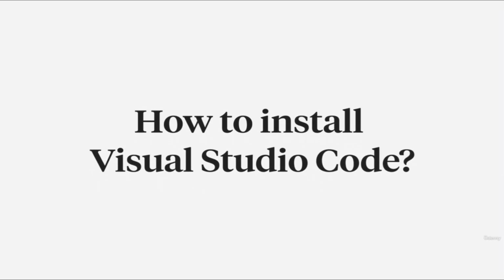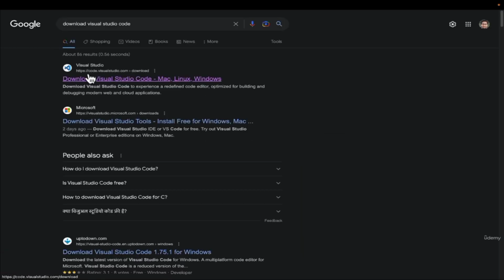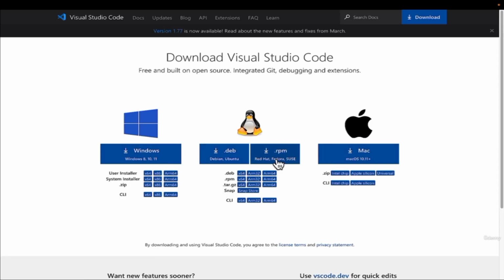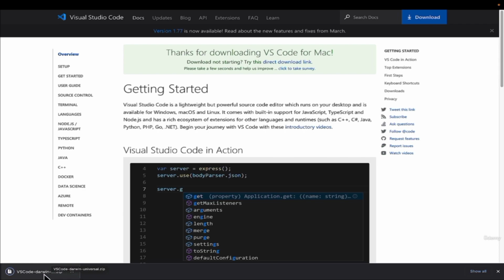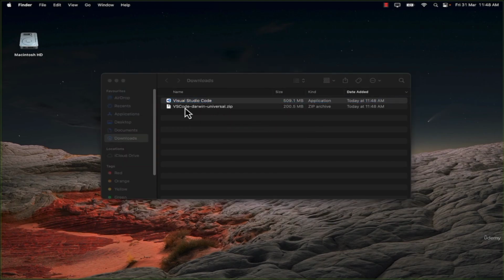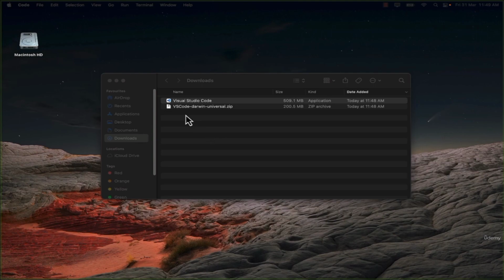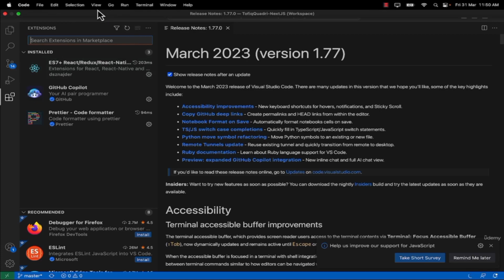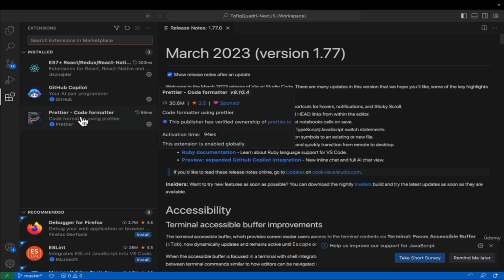Install Visual Studio Code on Windows & Mac | Build Web Applications